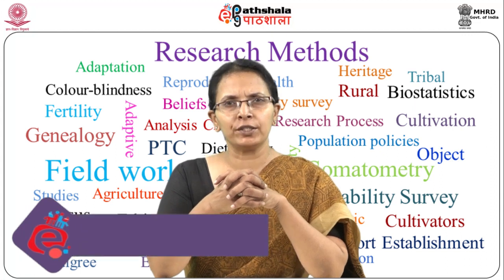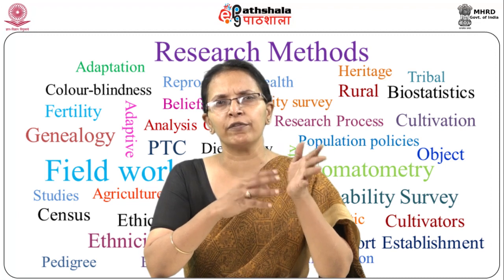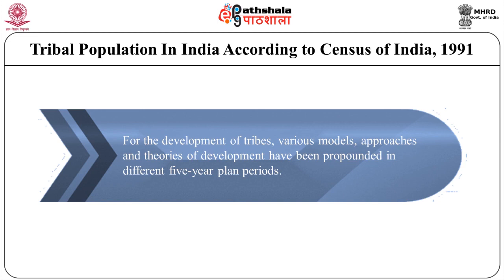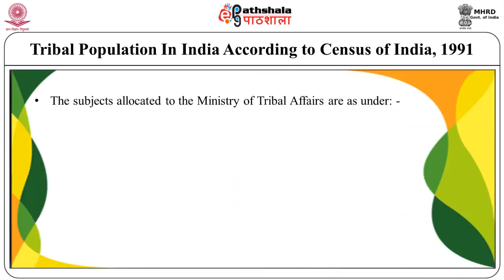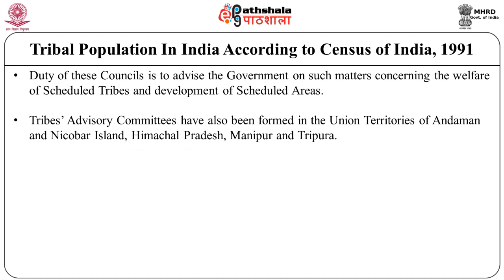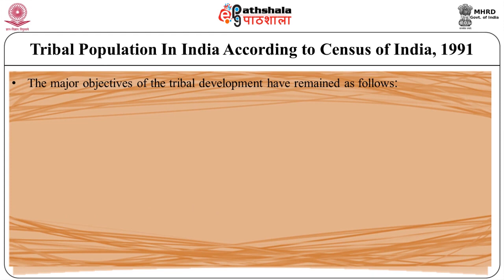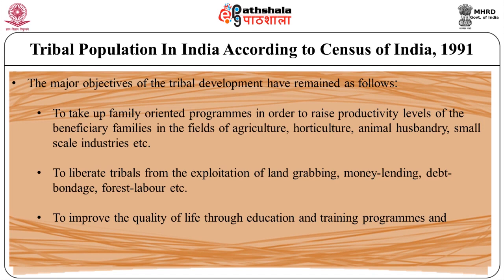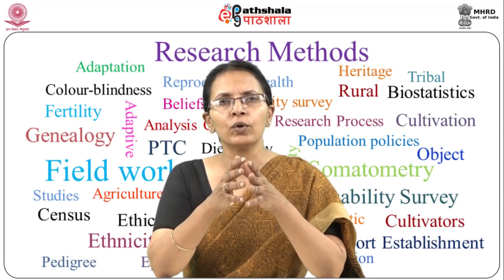Functioning of Government Institutions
Welcome to Open School Live , your ultimate destination for high-quality educational content.

📚 About Us
At Open School Live, we are passionate about learning and sharing knowledge with the world. Our mission is to make learning engaging, accessible, and fun for learners of all ages.

Explore a wide range of educational topics, from easy to high , and so much more. Our videos are carefully crafted to provide in-depth insights, tutorials, and practical advice. Whether you're a student looking to ace your exams, a lifelong learner, or someone just curious to expand your horizons, you'll find valuable content here.

Don't miss out on the latest updates and new content!